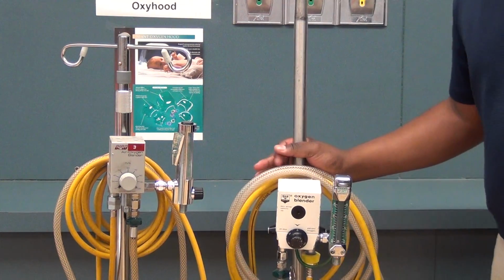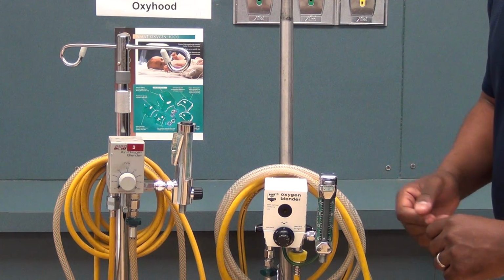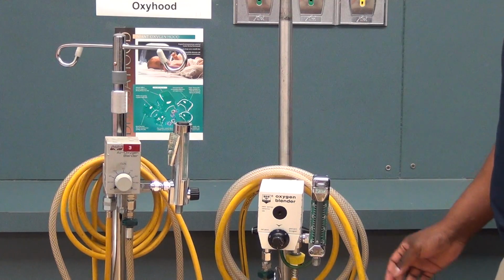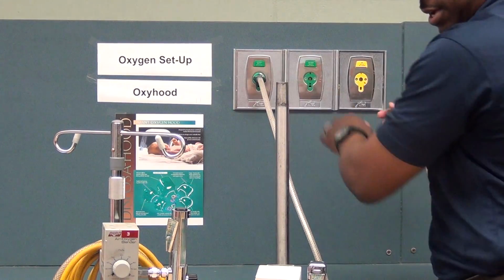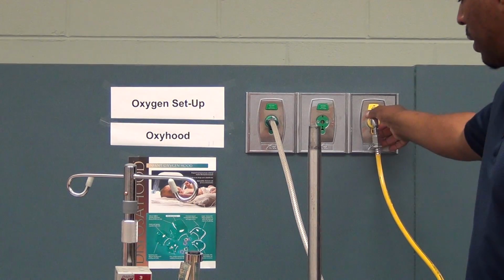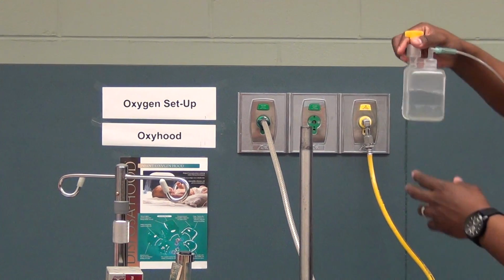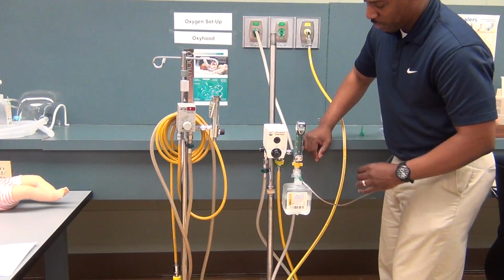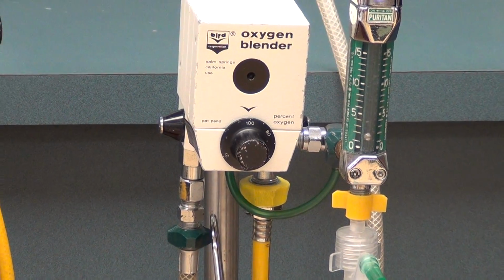Oxygen Blender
Brief overview of the Oxygen Blender.